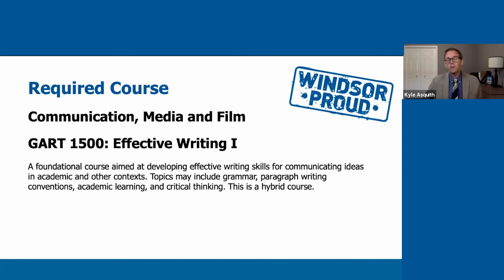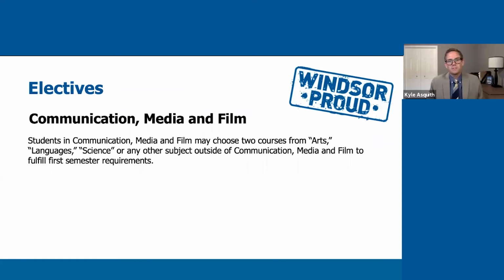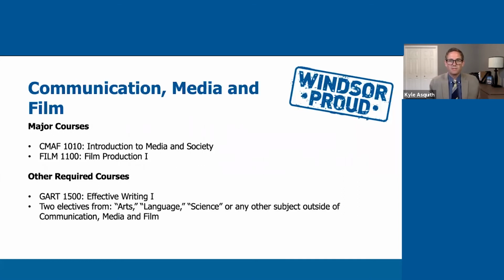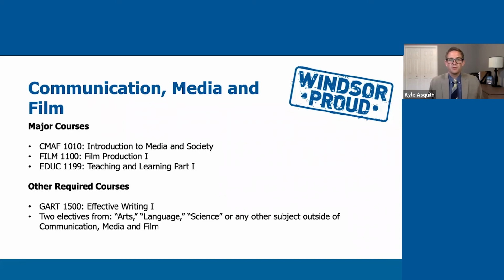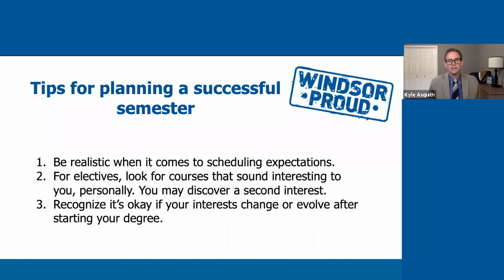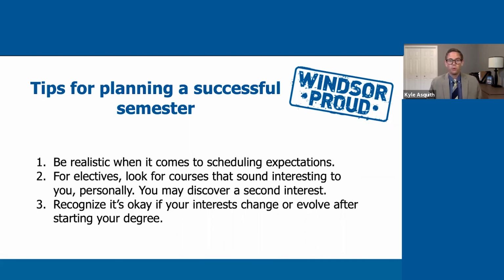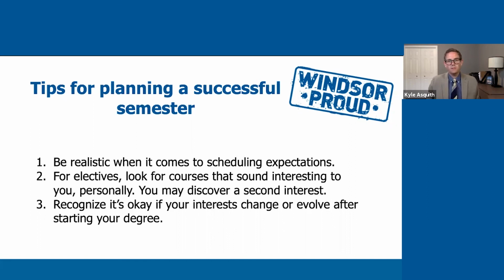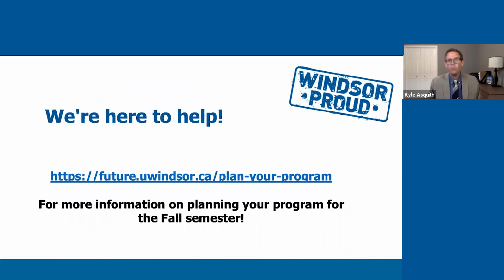First Year Courses - Communication, Media, and Film